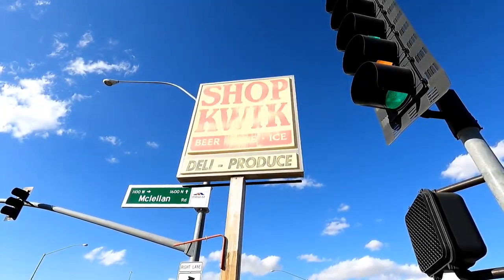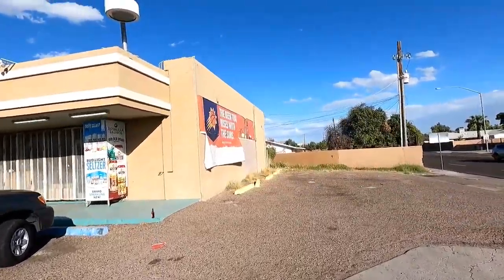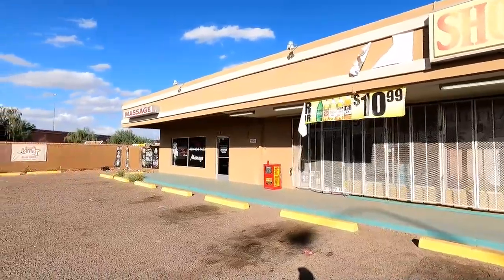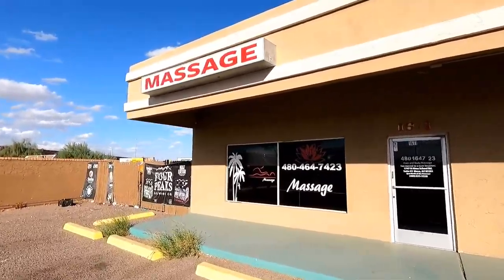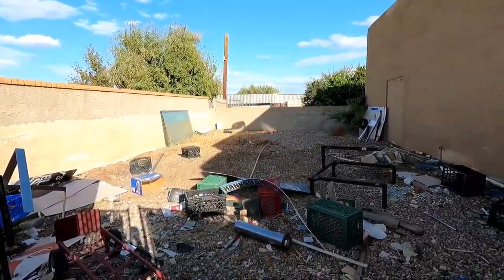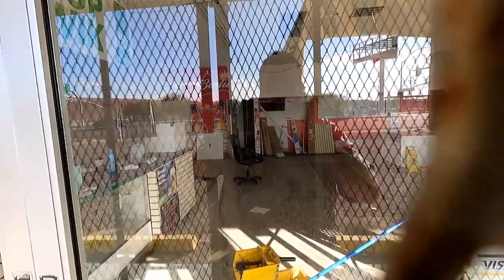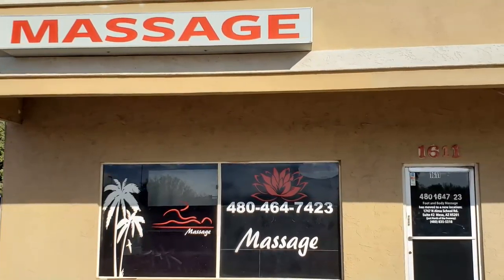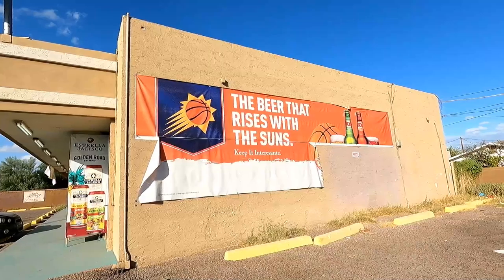Exploring An Abandoned Shop Kwik & Massage Parlor | Retail Archaeology 2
In this mini episode we explore an abandoned Shop Kwik and massage parlor.